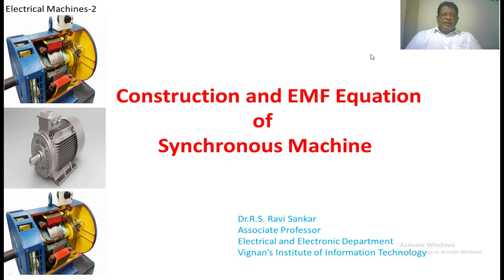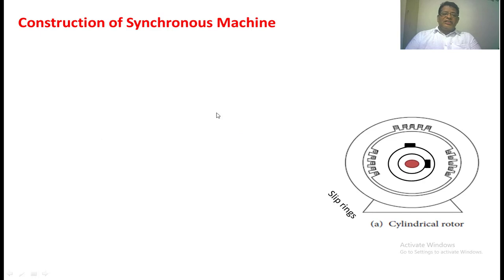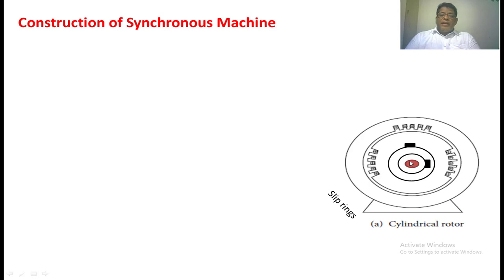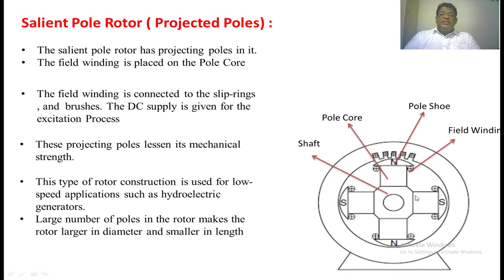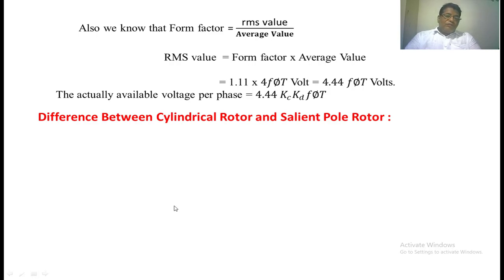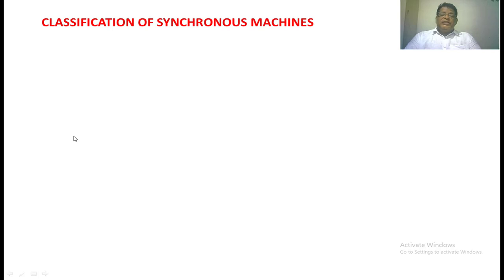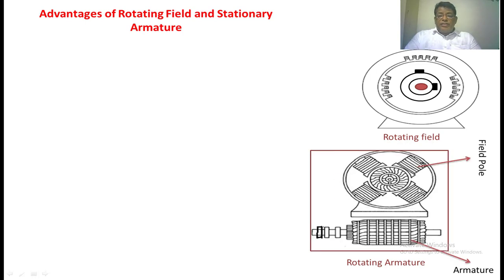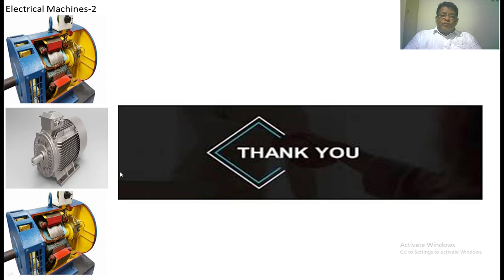Construction and EMF Equation of Synchronous machine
Derived the emf equation in synchronous machine . Explained the salient pole and non salient pole construction of synchronous machine